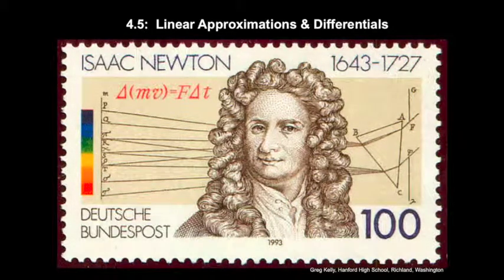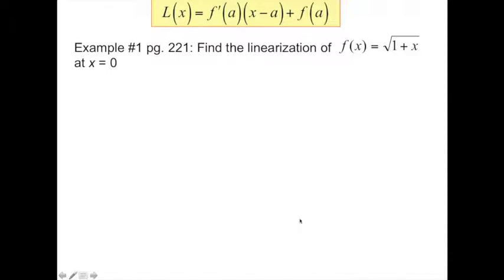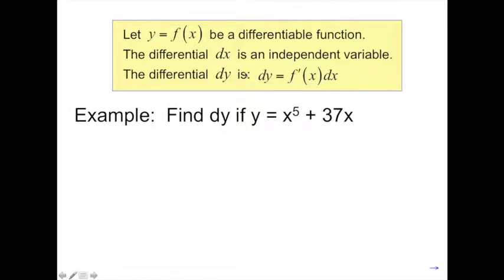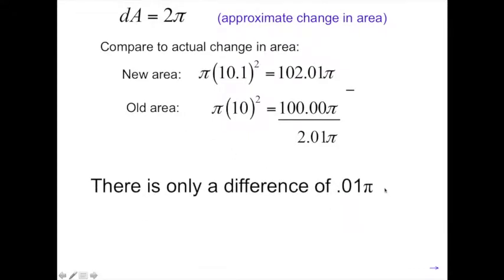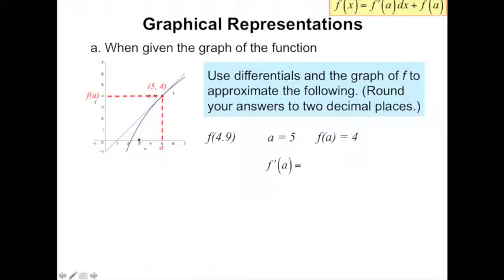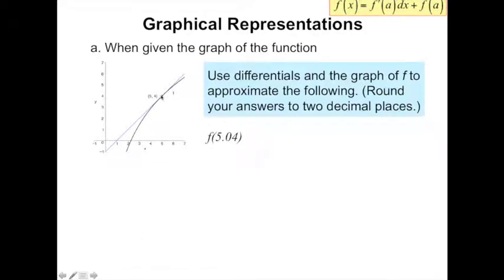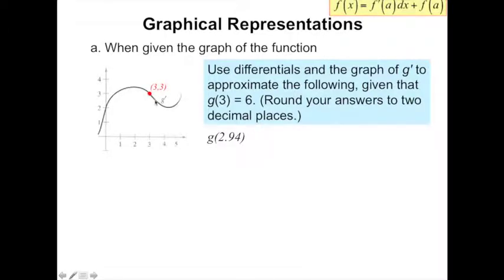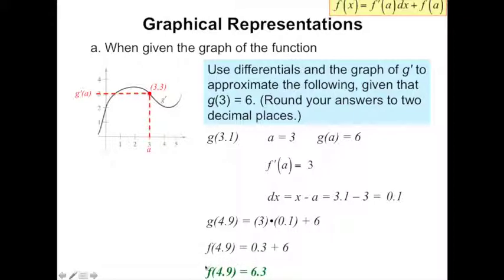Calc04 5WA Video